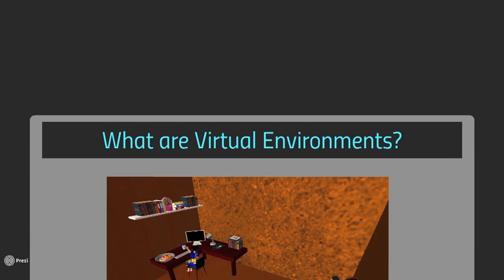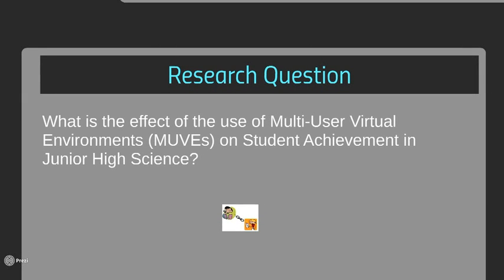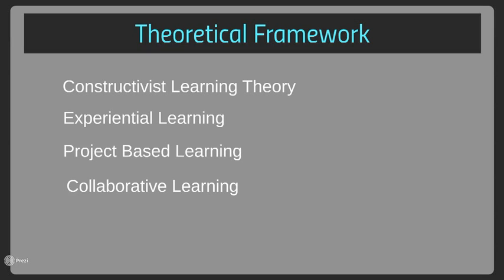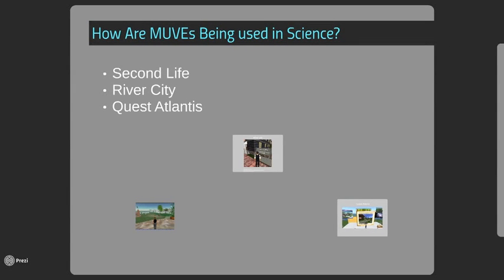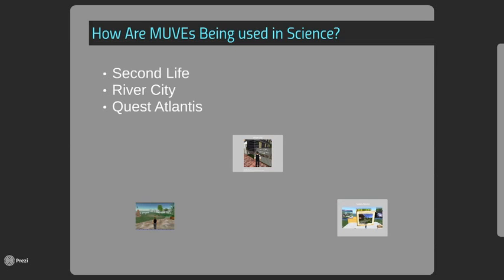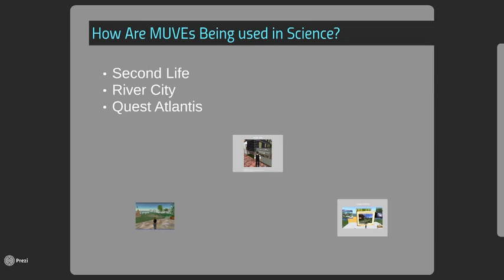Multi User Virtual Environments and Student Achievement in Intermediate Science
This Video is a Dissemination of work completed during Education 6590 of Memorial University of Newfoundland and Labrador. It is a compaction of research conducted into the effect of Multi-User Virtual Environments on Student Achievement in Intermediate Science.